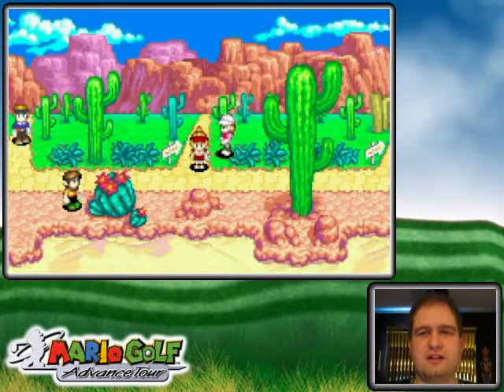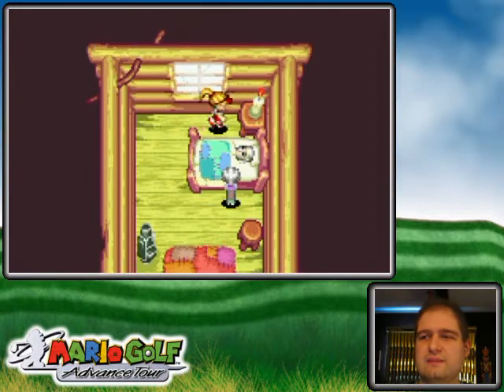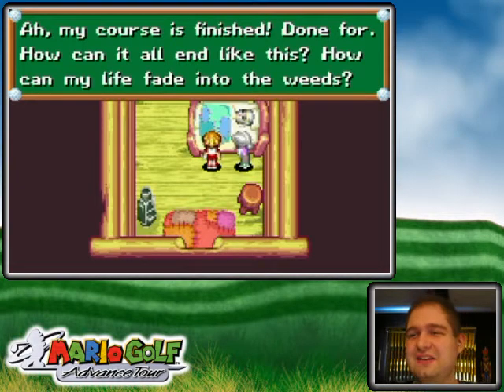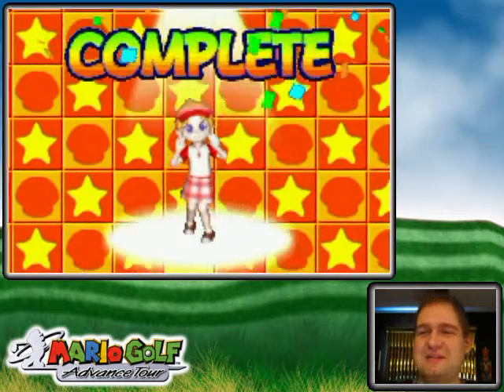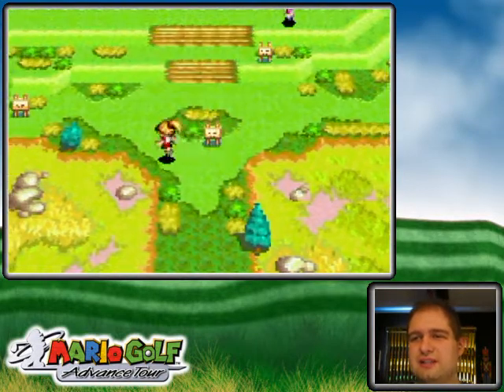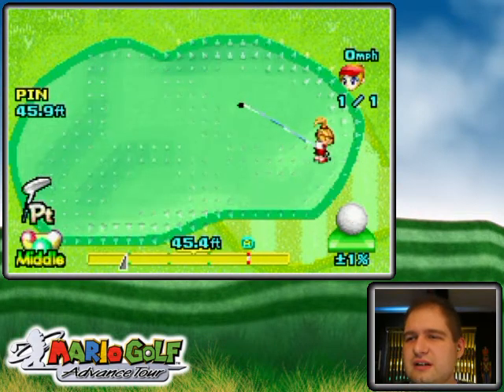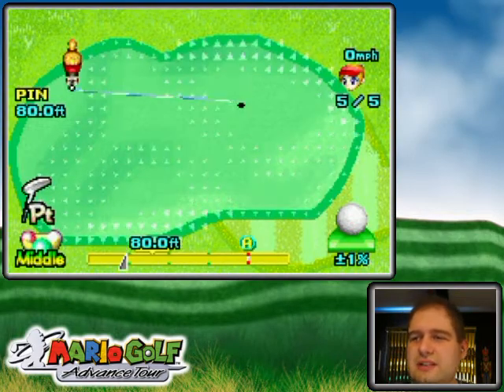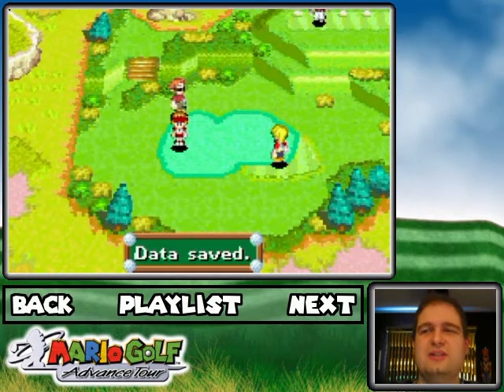Mario Golf Advance Tour Walkthrough Part 22: Healing Touch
The Coo-Coo Course needs work, namely because the groundskeeper seems to have fallen ill. Perhaps our golf skills can heal him right up?

Also, I probably shouldn't have done that putting challenge this part but ehh... I thought I'd do it fast, lol!